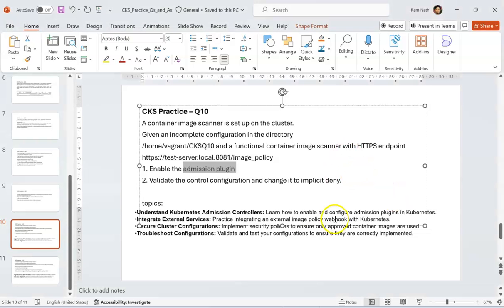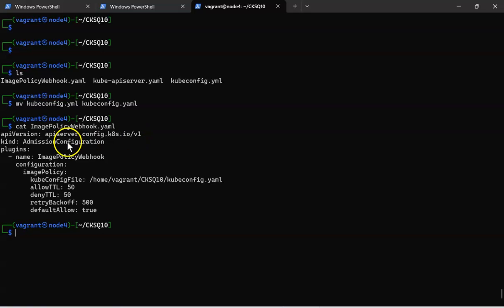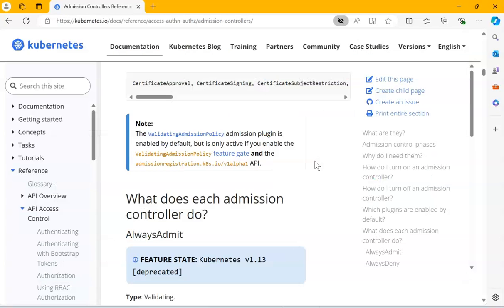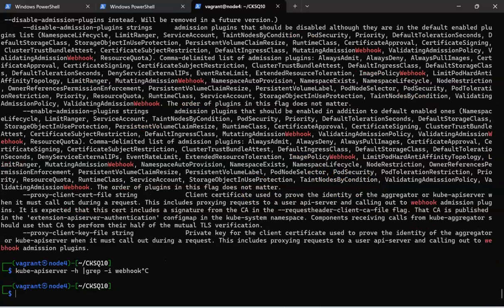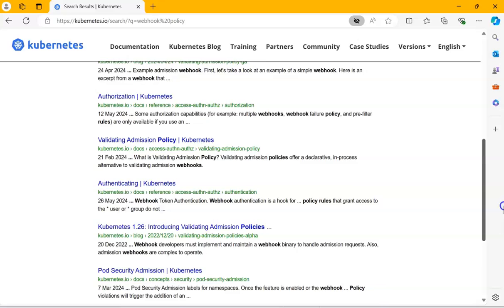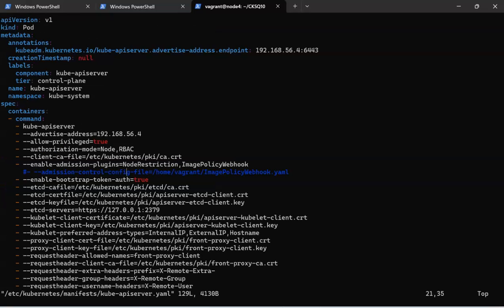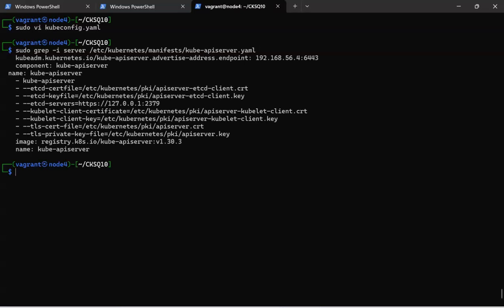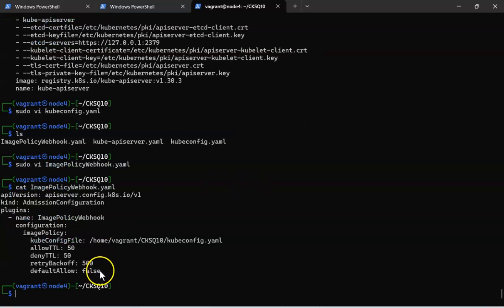CKS Q10 Practice: A container image scanner is set up on the cluster - Enable the admission plugin..